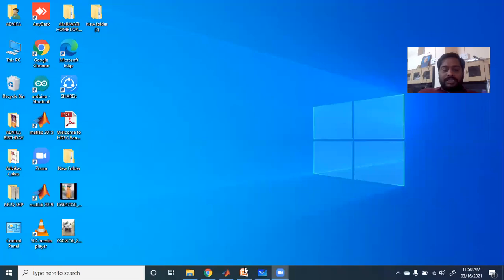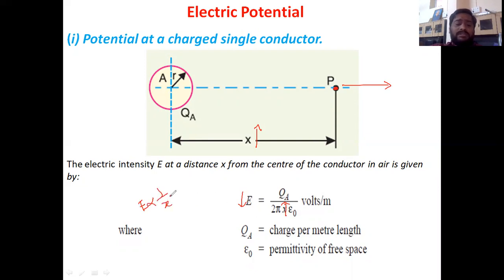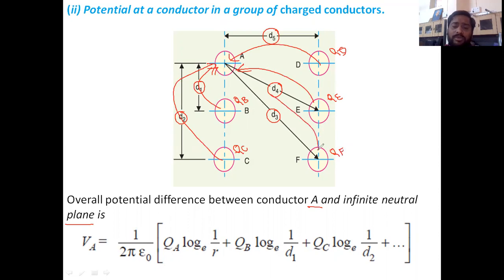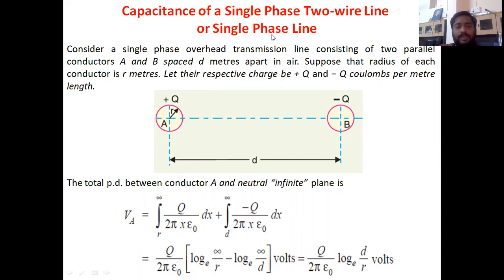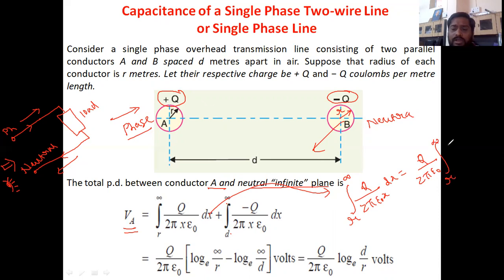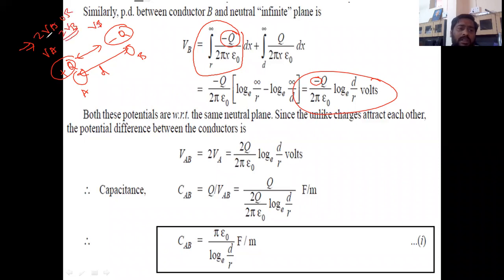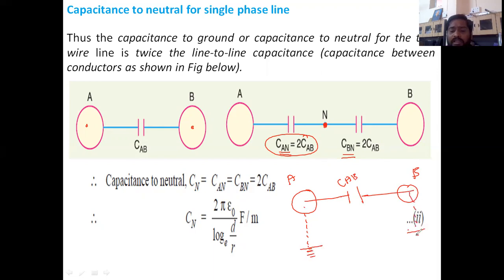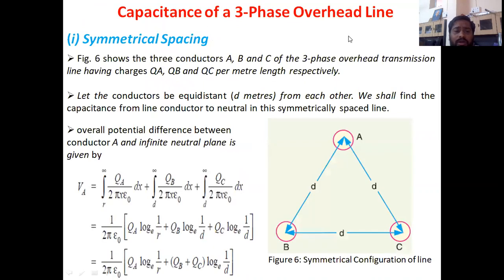LECTURE-12 UNIT-1 ELECTRICAL POWER-1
The expression on single phase two wire-line electrical potential and capacitance.